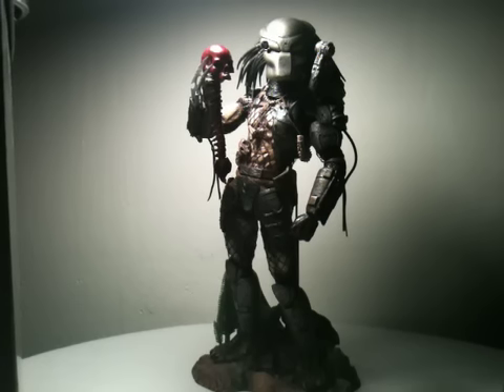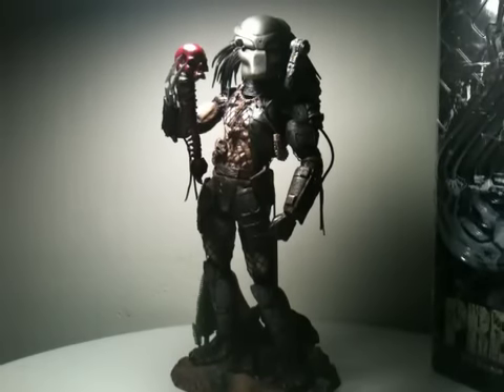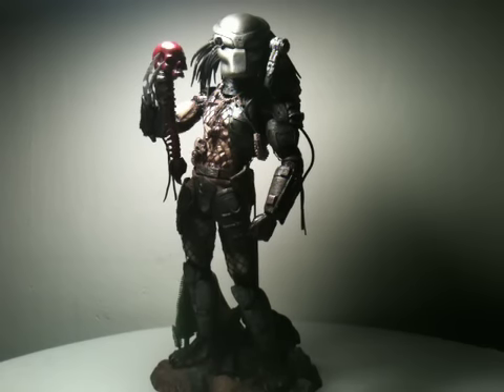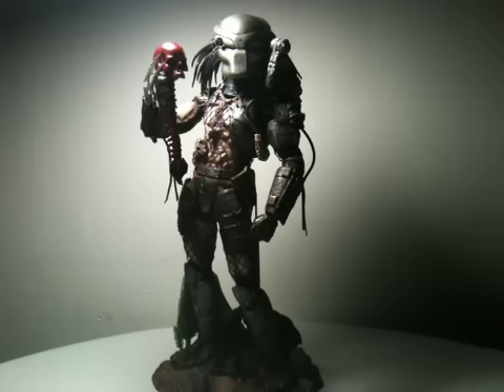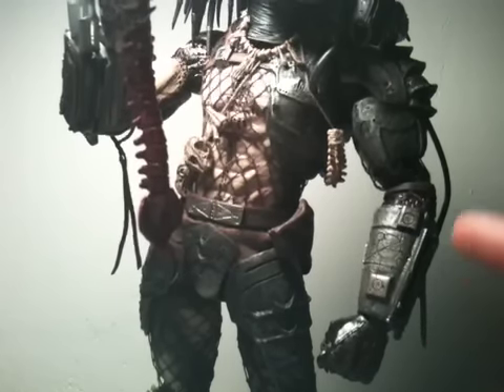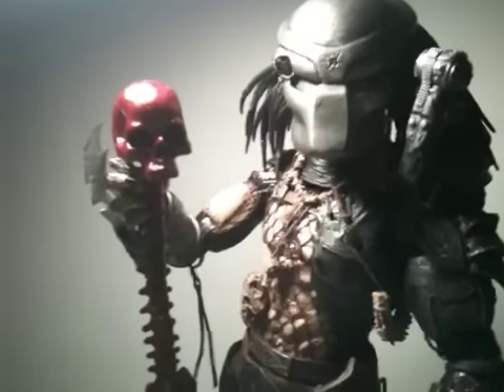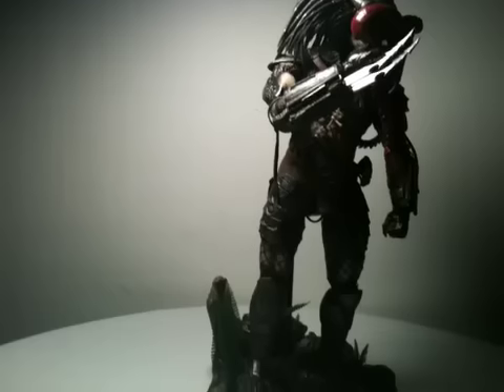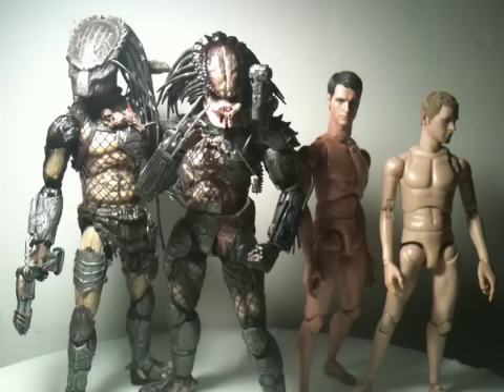Hot Toys Predator review dec30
This my review of one the best... If not the best 1/6 actionfigure! Hot Toys are the Best!